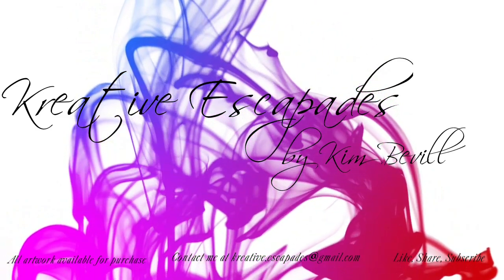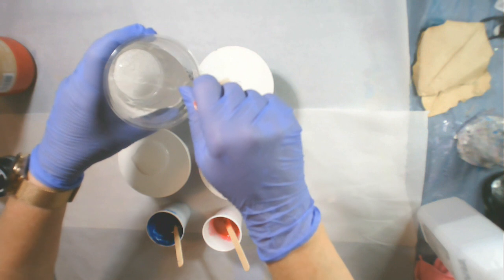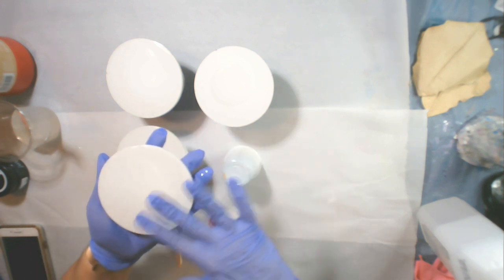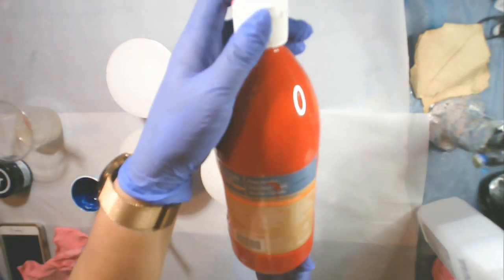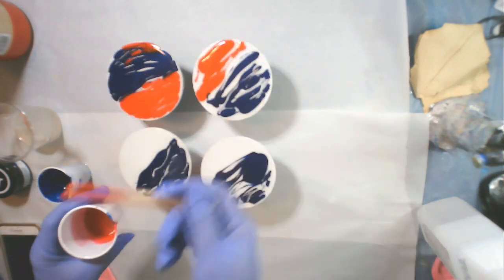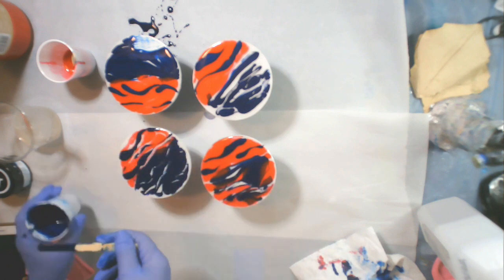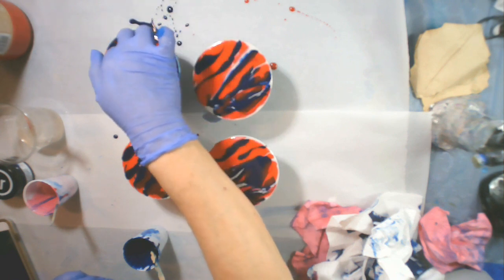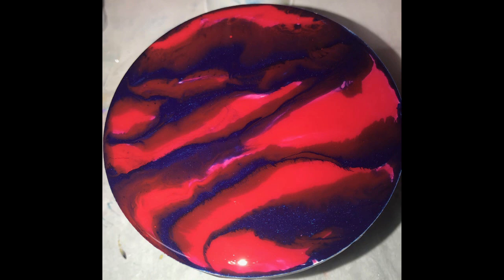Resin Pour on Round Wooden Coasters.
Easy Resin Pour on Round Wooden Coaster in Red and Blue. These make great gifts and I will have these ready in time for our local Christmas Market Show,

YT100Challenge Video #90 of 100